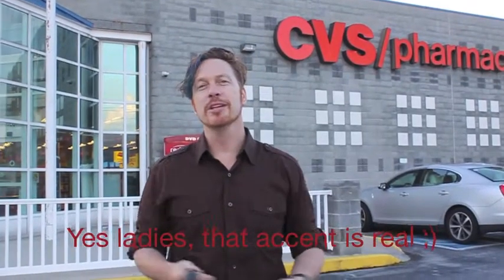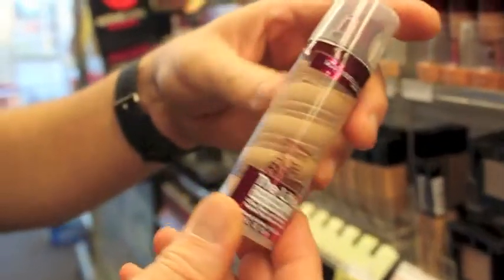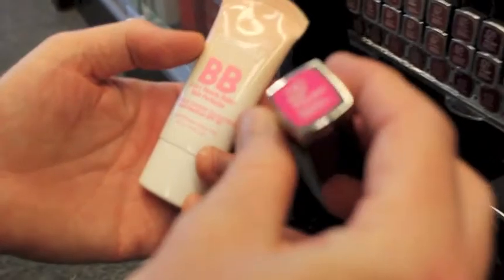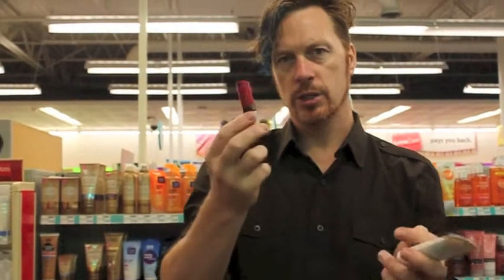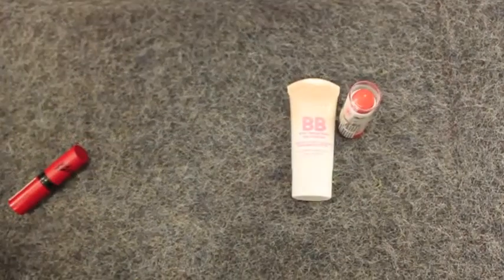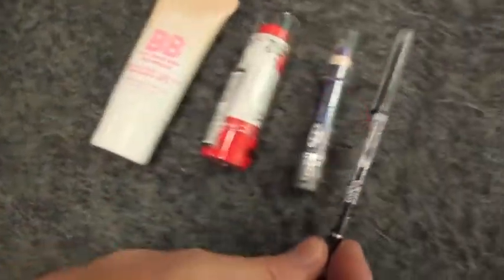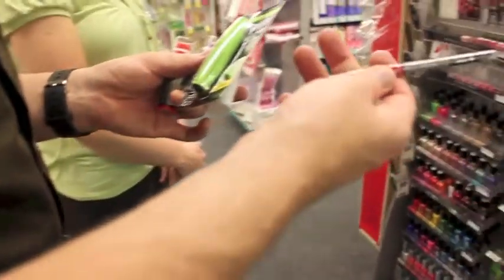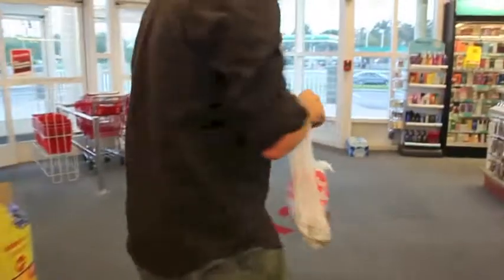(HUSBAND) $20 MAKEUP CHALLENGE PART 1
❤ SCROLL FOR THE DEETS SWEETS ❤

PROPS to my adorable husband for conquering the $20 makeup challenge!! He had me laughing so hard... I hope you all enjoy this!!! Part 2 coming soon!

CAMERA I USE: Cannon Rebel T1i